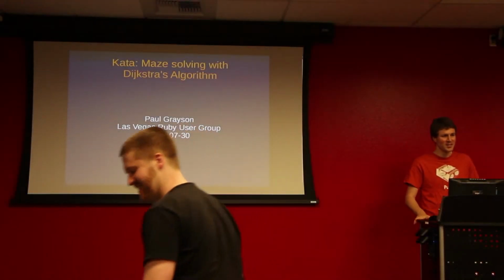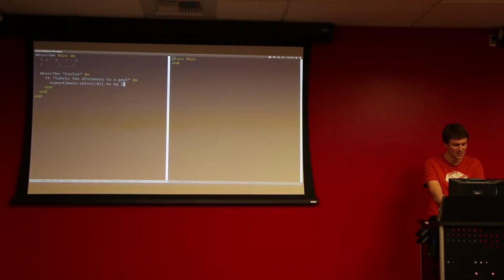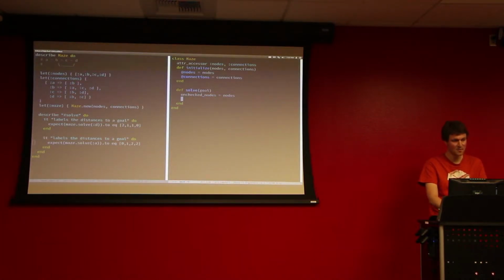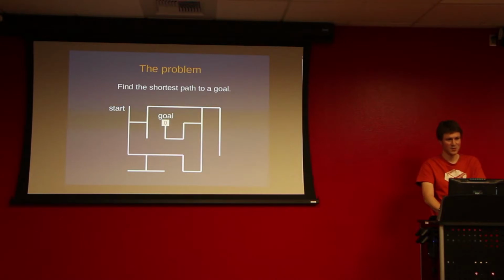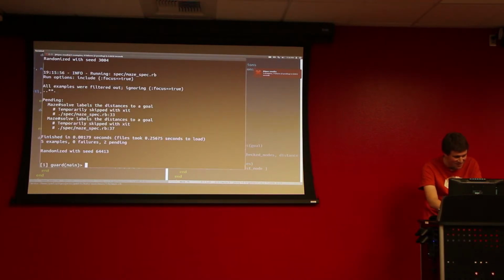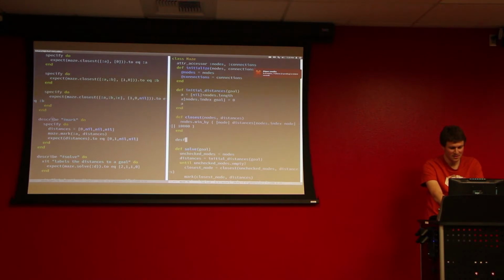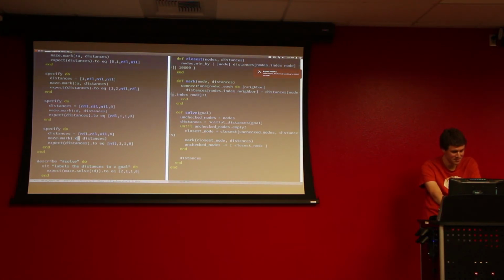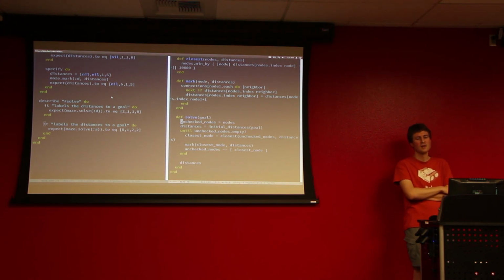Coding Kata (Dijkstra's Algorithm) - Paul Grayson